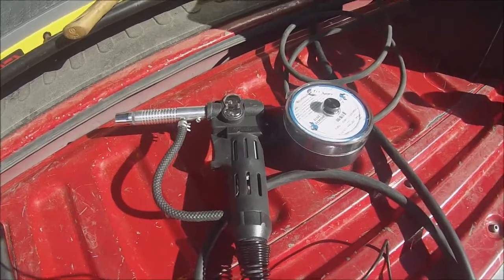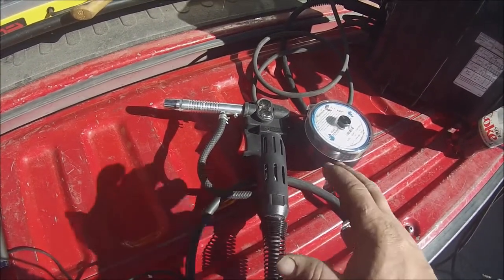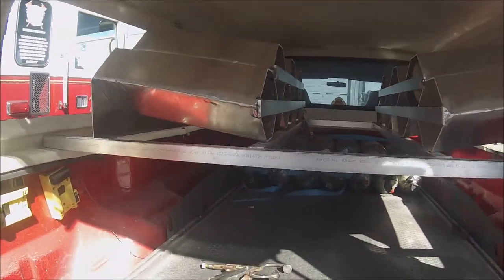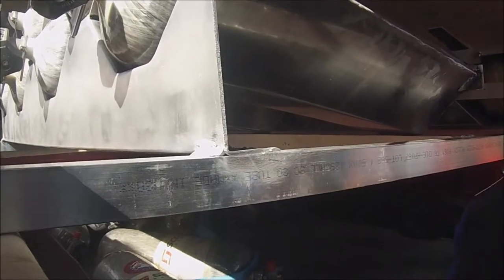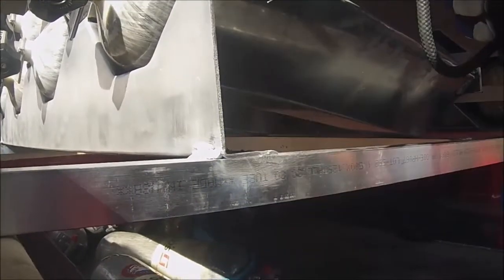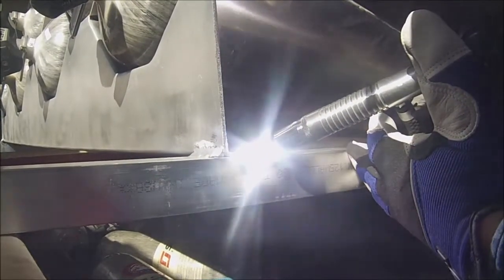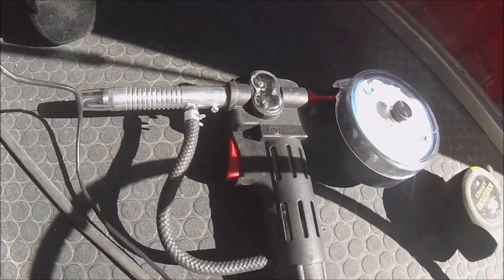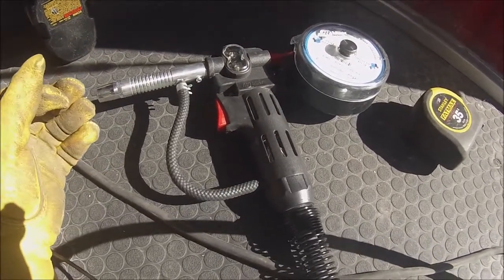Miller spool gun -spool mate 100 (Aluminum Welding) Review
Miller Spoolmate 100, Spool Gun for Aluminum Welding